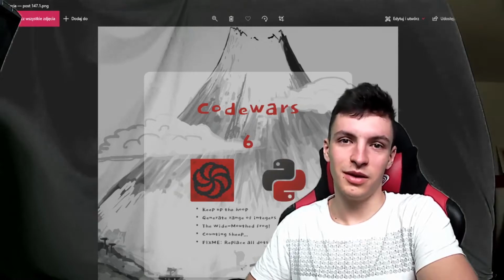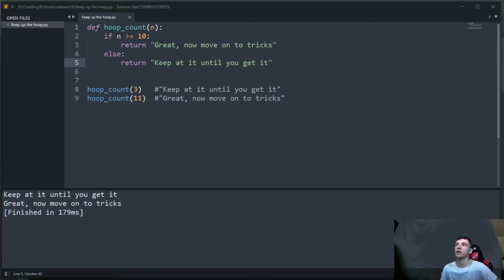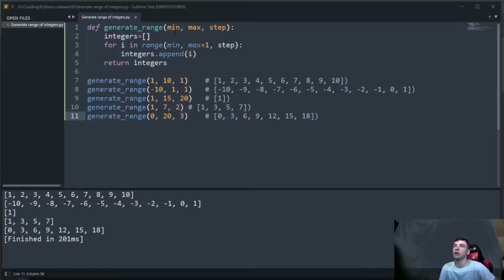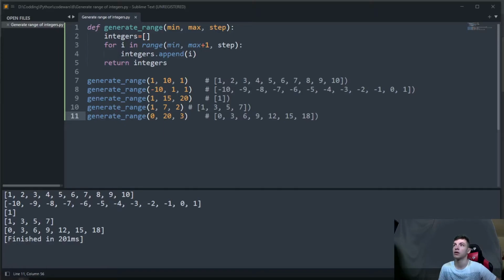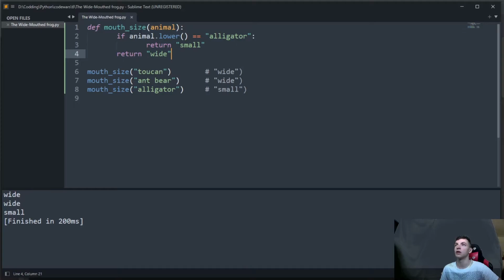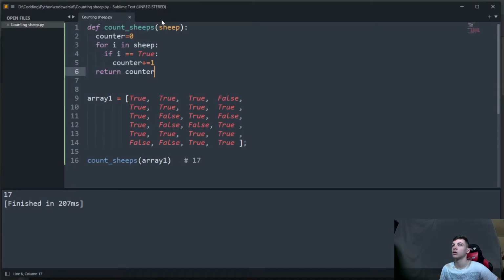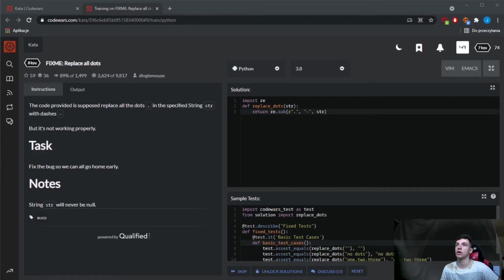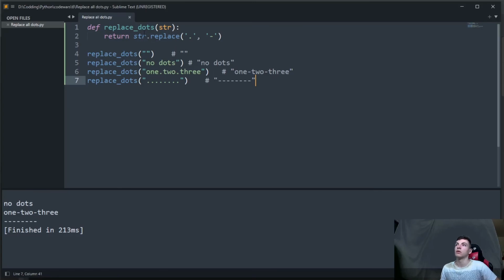Python Codewars #6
I'm showing a way to learn or improve programming skills.

Timestamps:
00:00 Introducion
00:46 Keep up the hoop
01:29 Generate range of integers
02:37 The Wide-Mouthed frog!
03:39 Counting sheep...
04:27 FIXME: Replace all dots
05:09 Ending